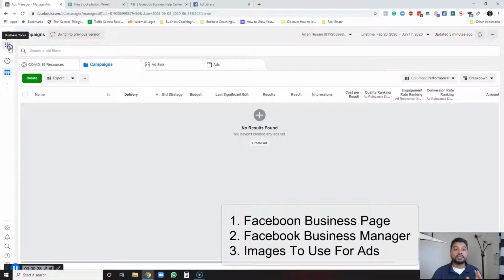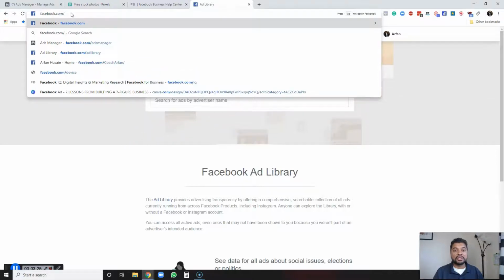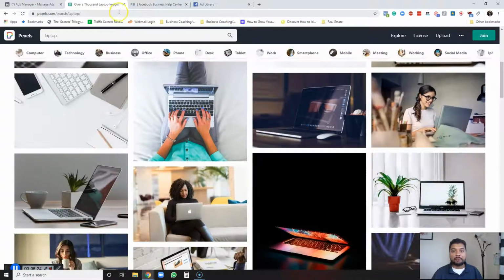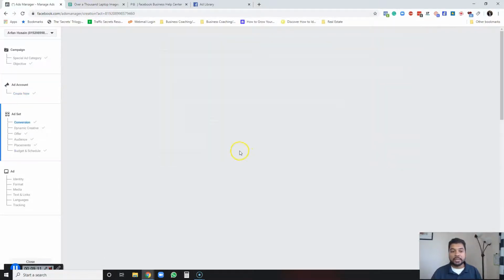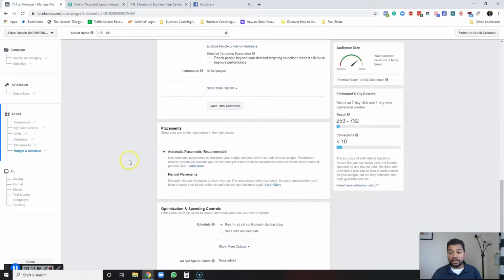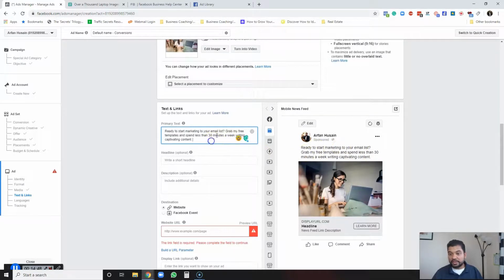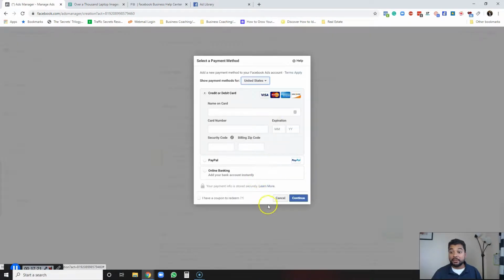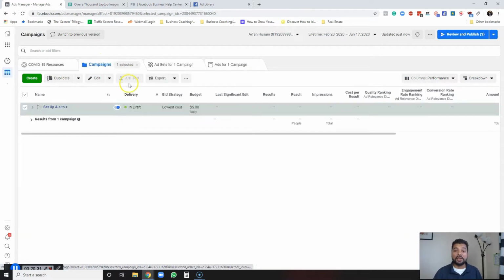How To Create A Facebook Ad In 2020 From Start To Finish *For Coaches*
How To Create A Facebook Ad For Your Coaching Business - From Start To Finish

In today’s video, I walk you through the process for creating your very first ad.

*Yep, there's a typo in the video.

Before creating ads, you’ll want to make sure your Facebook Business Page is set up and that you also signed up for a Business Manager Account.

Follow the directions here to get your Business Manager Account set up

Whenever you're ready... here are 3 ways I can help you grow your online business with Facebook ads:

1: Grab Your Copy of my How To Create Effective Facebook Ads Mini-Course!
​Create ads that convert! Get my simple framework and start generating high quality leads for your business.
2. Grab Your Complimentary Copy of My Free How To Create Effective Facebook Ads Guide
Follow along as I walk you through the process of creating ads that convert!

If you’re interested in working together more closely, I have a very limited number of 1 on 1 and Done For You Ads Management spots.